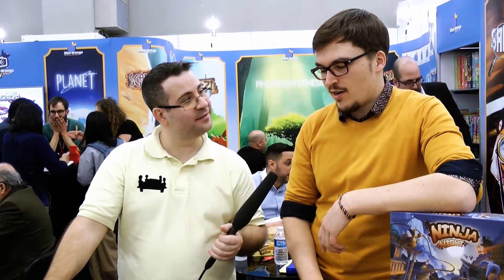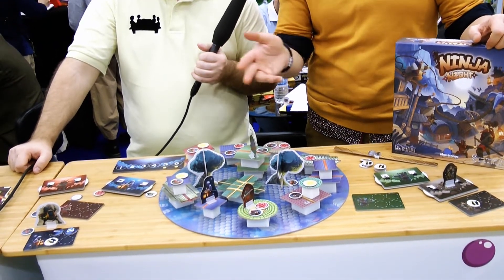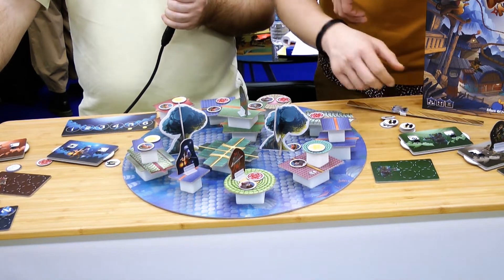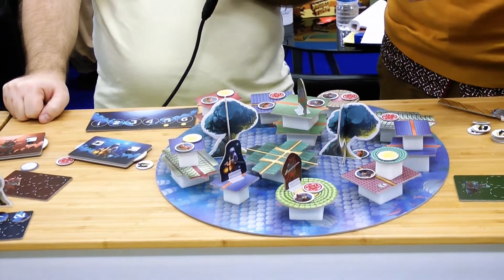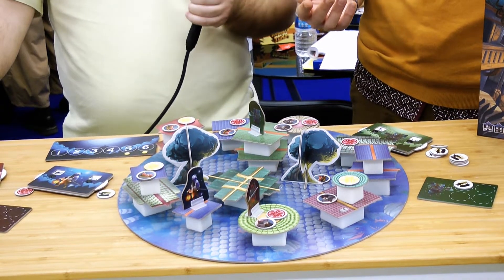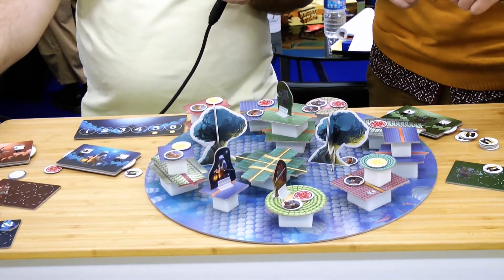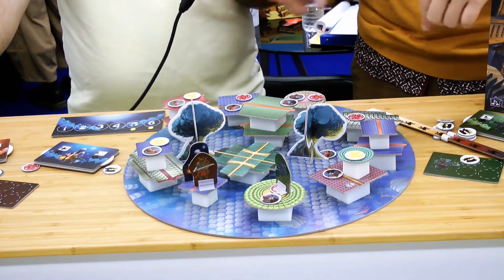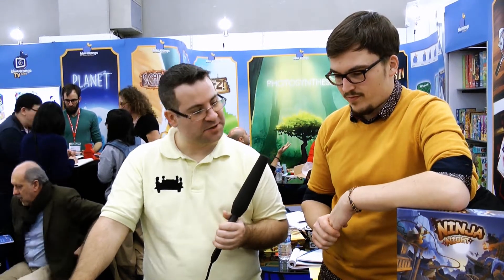Ninja Night (Blue Orange Games) / Nürnberger Spielwarenmesse 2019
Ninja Night ist ein einfaches Ärgerspiel mit Augenmaß und etwas Bluff. Wir stellen euch das Spiel für die ganze Familie im Ninja Flair genauer vor, bevor es erscheint.

▬▬▬▬▬▬▬▬▬ Spiele-Offensive ▬▬▬▬▬▬▬▬▬
Cliquenabend.de wird unterstützt von Spiele-Offensive. Ihr helft unserem Kanal wenn ihr über folgenden Link die Spiele bestellt.

Auf cliquenabend.de Informieren wir euch über alles zum Thema Gesellschaftsspiele. Dabei schauen wir uns Brettspiele, Kartenspiele, Würfelspiele, Kinderspiele, Strategiespiele und mehr an. Wir sind einfach Allround-Spieler und lieben Gesellschaftsspiele.

Außerdem berichten wir über Events, führen Interviews und stellen euch auch oft Spiele vor ihrem offiziellem Erscheinen in Deutschland vor.

▬▬▬▬▬▬▬▬ Ihr wollt noch mehr?  ▬▬▬▬▬▬▬▬

▬▬▬▬▬▬▬▬ Spielmuster ▬▬▬▬▬▬▬▬
Für Videos stehen uns häufig Rezensionsexemplare von den Verlagen zur Verfügung. Nichtsdestotrotz betrachten wir die Spiele unabhängig davon und geben unsere ehrliche persönliche Meinung kund. Dabei sparen wir nicht mit gerechtfertigtem Lob oder Kritik.